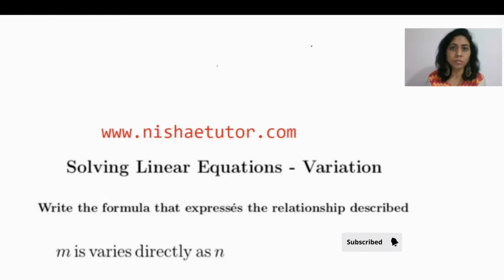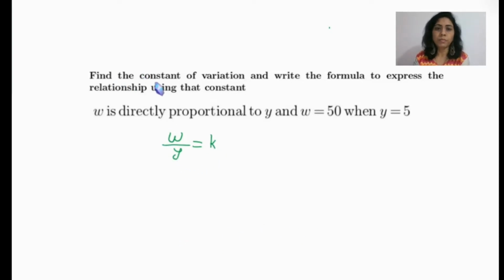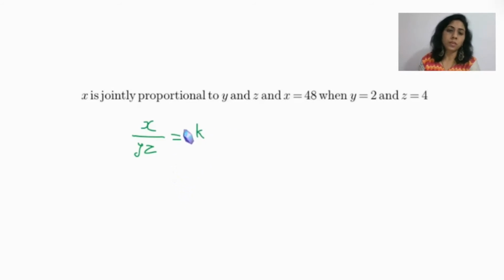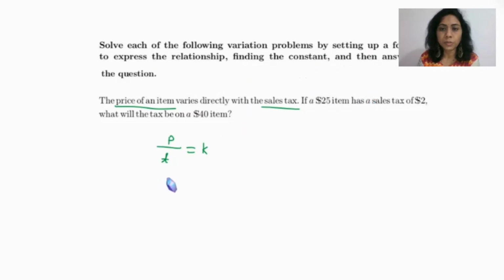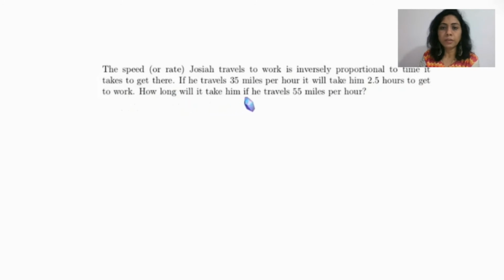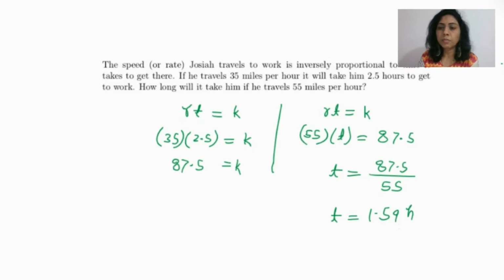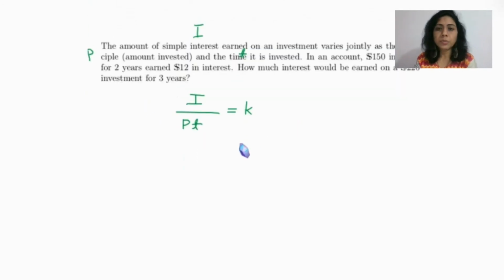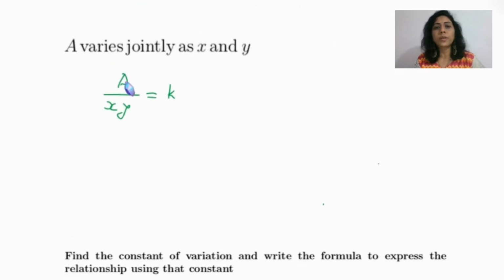Linear Equations (Variation) Part 7